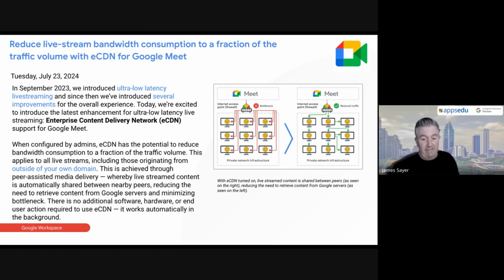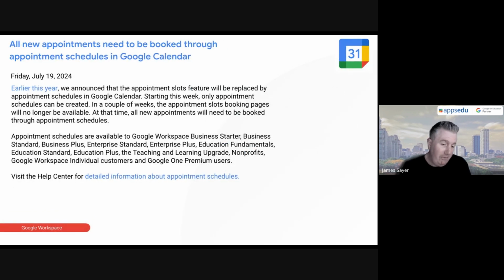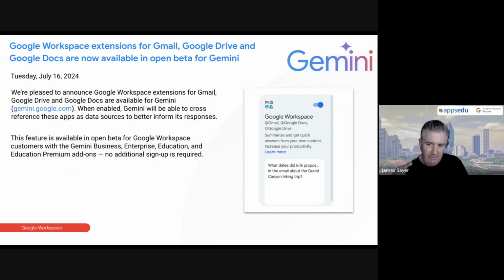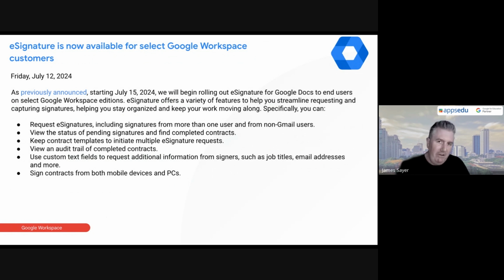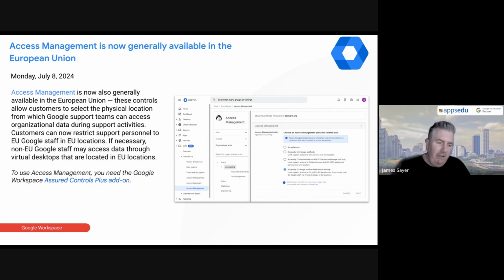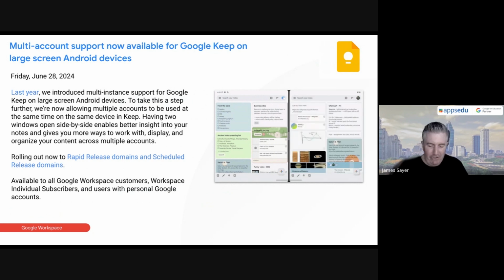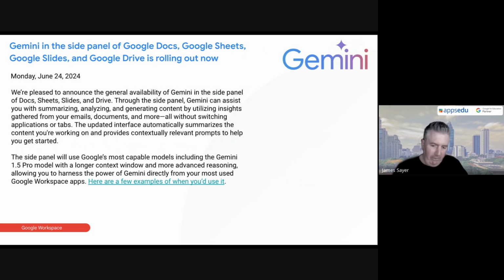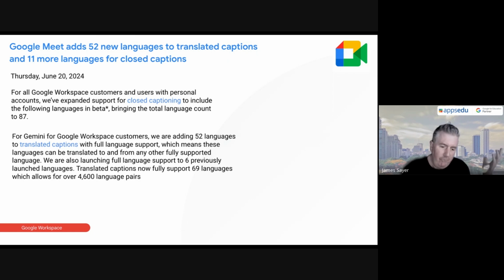Google Workspace Updates - July 2024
July 2024 focused heavily on improving accessibility, enhancing data protection for sensitive content, and giving hosts more control over meeting artifacts before the meeting even starts.

This video breaks down every key feature rolled out across Drive, Calendar, Forms, and the Admin Console, demonstrating the powerful new tools that will make your workflow more compliant and efficient.